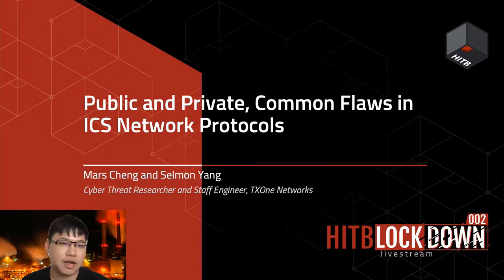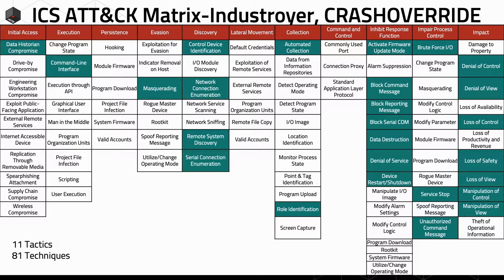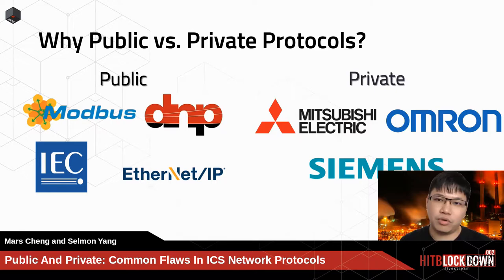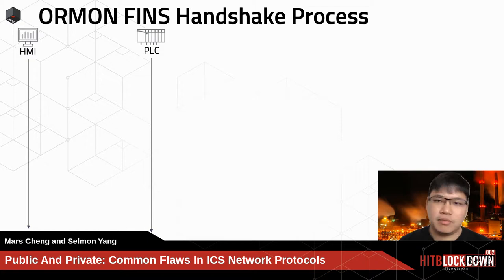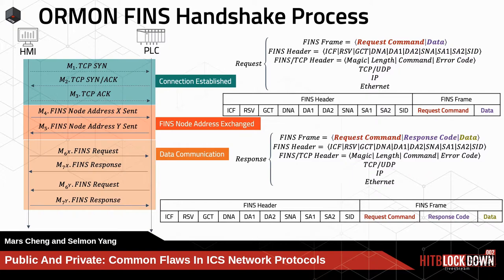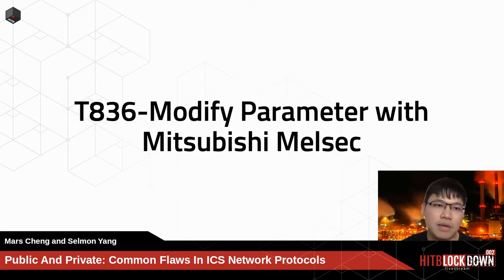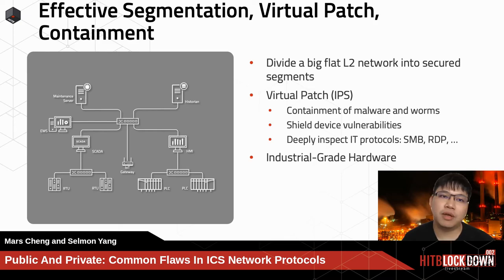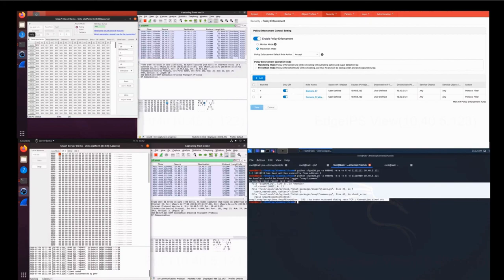HITBLockdown002 D2T1 - Common Flaws in ICS Network Protocols - Mars Cheng & Selmon Yang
Industrial Control Systems / Supervisory Control and Data Acquisition (ICS/SCADA) are both the lifeblood of any critical infrastructure, and play an important role in any operation’s ability to communicate between various ICS components, relay sensitive data, or manage critical sensors and equipment. Due to the specific and unique needs within the industrial control industry, more and more ICS vendors are making the decision to use either public network protocols, or creating private proprietary protocols based on the different needs of programmable logic controller (PLC) vendors. Despite the need to balance both security concerns and operational requirements with the decision to use public and private ICS protocols, each protocol has their own potential risk profile, and we will review them one by one.

In our research, we analyze six ICS protocols (three public and three private) which are widely used in the critical infrastructure sectors of power, water, transportation, petroleum, manufacturing or kinds of. In each of the public and private ICS protocols, we found some common flaws which allow attacker can easy sniff ICS protocols traffic without communication encryption and perform ICS protocol attacks which like command injection or response injection on PLC without authentication and authorization. Also, we provide 4 attack demos in one public and one private protocol, prove those common flaws will cause huge impacts to ICS.

Mars Cheng is a Cyber Threat Researcher at IoT/ICS Security Research Labs of TXOne Networks and Trend Micro. Since 2018, he delivered more than 10+ CVE-IDs, and 3 SCI top journals about applied cryptography. His research interests include ICS/SCADA security, threat hunting for IoT and ICS/SCADA, cryptography, and penetration testing across all platforms (Web/IoT/Mobile/ICS/SCADA ). Before joining TXOne, Mars was a security engineer at the Taiwan National Center for Cyber Security Technology (NCCST). Mars spoke at many conferences like ICS Cyber Security Conference USA 2019, HITB Abu Dhabi 2019, HITCON Community 2019 and TWISC@NCHU. In addition, Mars conducted ICS and cyber security training classes at the Hacks in Taiwan (HITCON) Training 2019, Ministry of Education (Information Security Incubation Program, ISIP), and Ministry of National Defense in Taiwan.

Selmon Yang is a senior DPI software engineer at TXOne Networks. He is responsible for development/maintenance of ICS Protocol decoders.